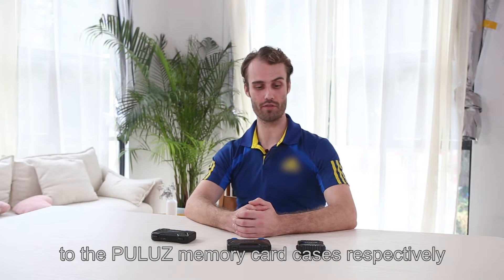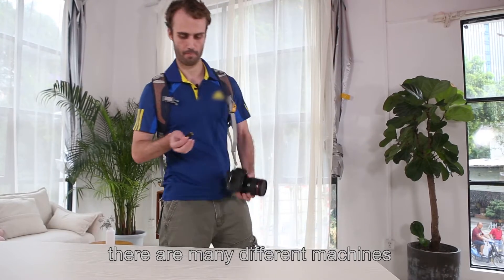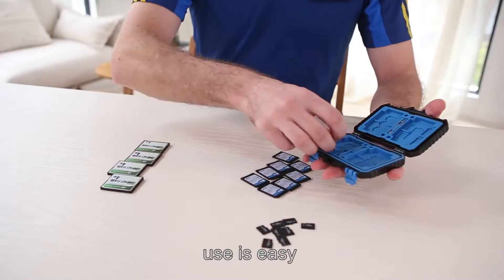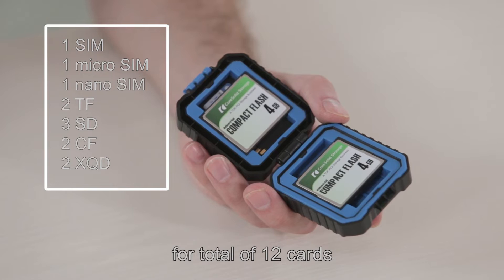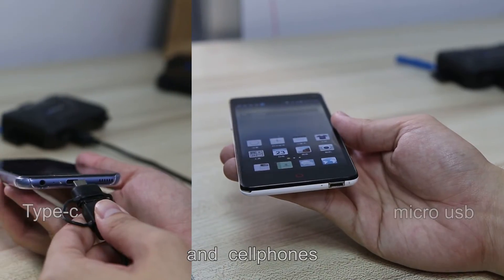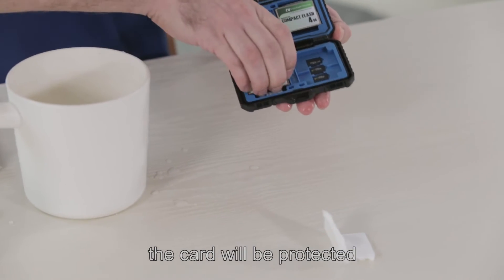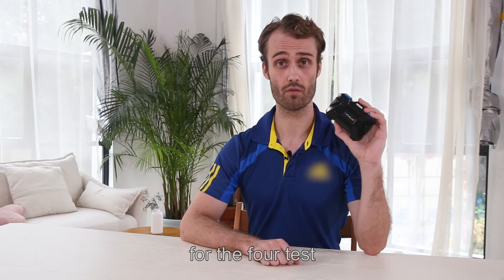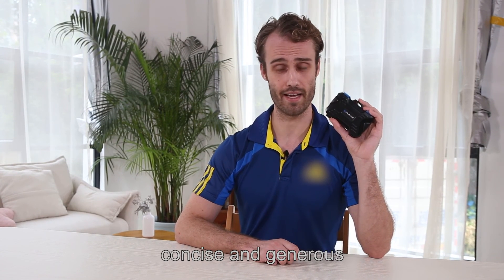Puluz 22 in 1 Memory&sim card storage box card reader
SKU: PU5004

Feature:
1. Store 22 cards:  1 Standard SIM + 2 Micro-SIM + 2 Nano-SIM + 3 CF + 7 SD + 6 TF + 1 CARD PIN.
2. Anti-pressure and Anti-shock
3. Firm and Durable case,can be run over by car
4. Water resistant,Dust resistant
5. Flame-retardant

Thanks!